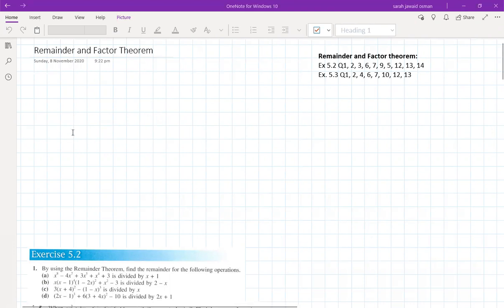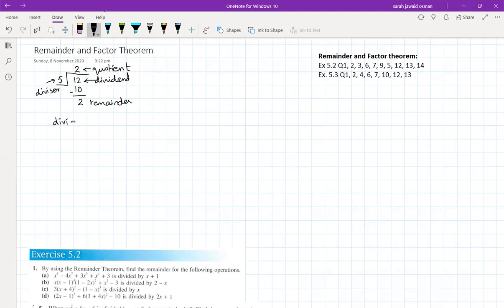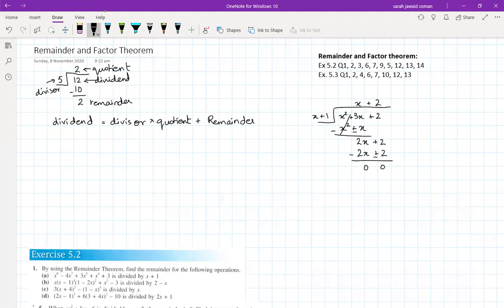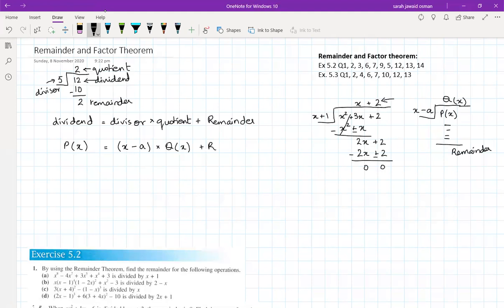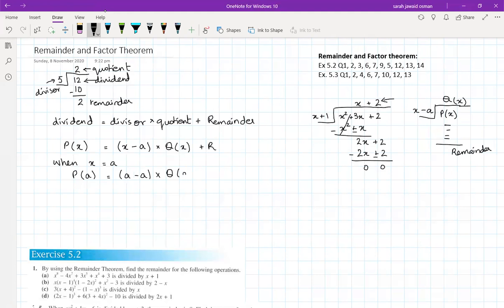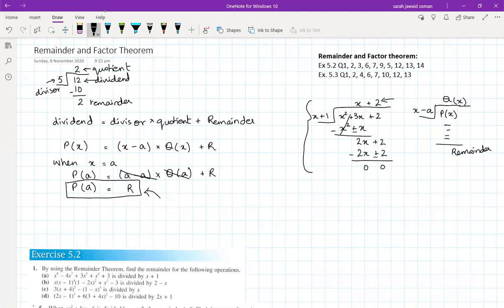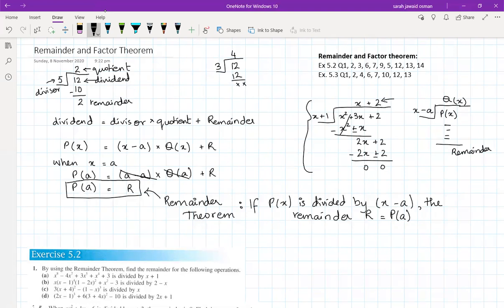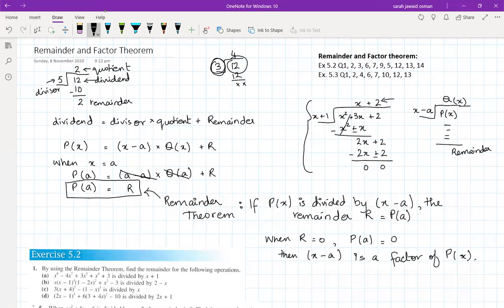Intro Remainder and Factor Theorem